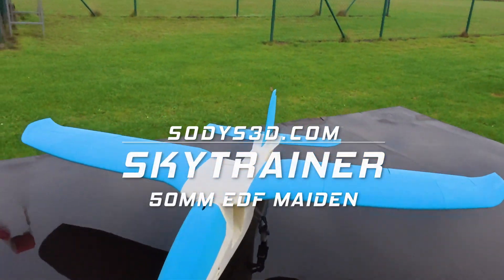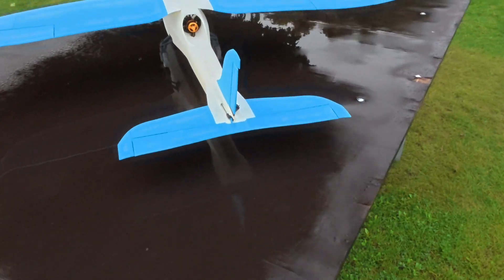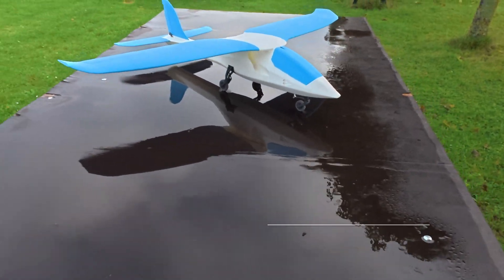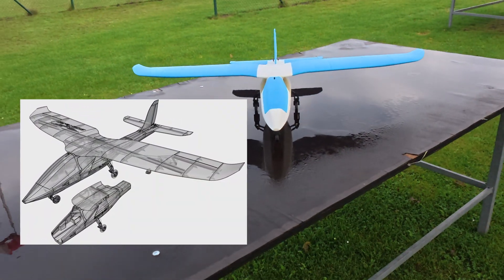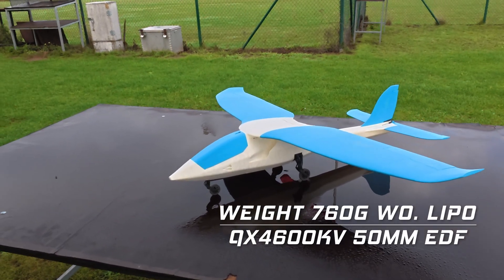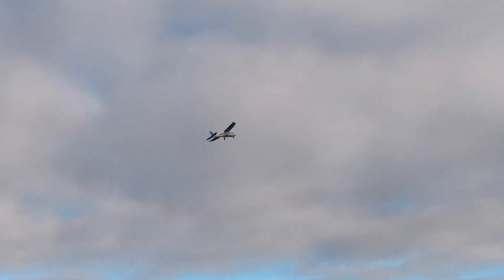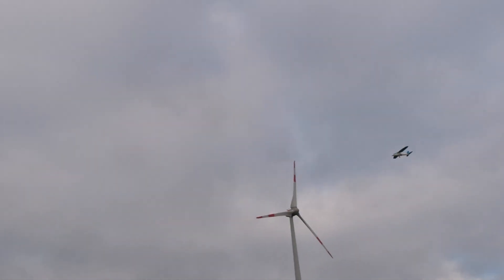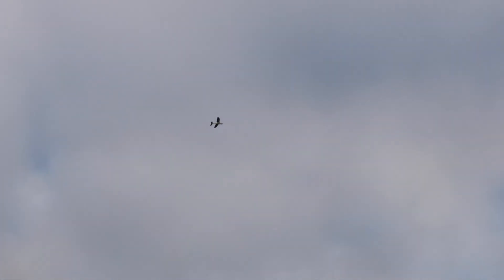SKYTrainer 40/50mm EDF, 3D printed, Beginner- & Sport-Trainer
3D printed Planes

Prototype Maiden
SKYTrainer
Easy-to-fly and easy-to-build beginner and sport trainer!
The SkyTrainer is the essence of the Sharky, reimagined and redesigned.
The SkyTrainer is an absolute beginner trainer that forgives a lot, can be flown very slowly, and has excellent gliding characteristics.
Available with optional Wing-carbon reinforcement and removable wings with quick connectors
 • 40 mm EDF version without landing gear
 • 50 mm EDF version with 2- or 3-leg landing gear and steerable nose wheel
screw-in servos, and of course, build connectors for simple assembly.

Design: SODYs3D.com by Thomas Heuer
Weblinks: @SODYs3D
Transmitter: FRSky X20/Twin X Lite
Reciver: FRSky Archer SR8, SR10, Mini6
3D Printer: Bambulab X1C Carbon, Bambulab P1S, Bambulab A1,QIDI Plus4, Anycubic Kobra S1
Fillament: 3DLabPrint Lightweight PLA